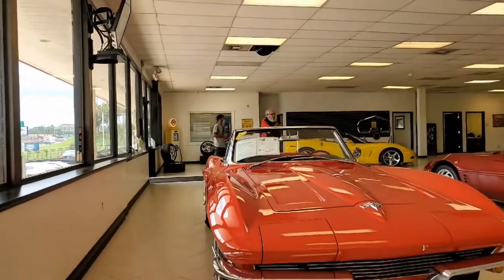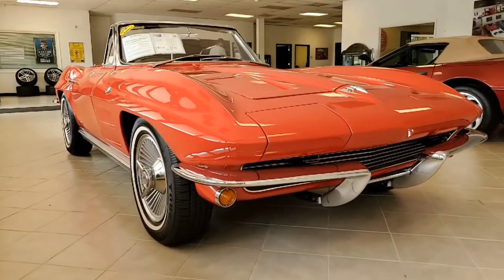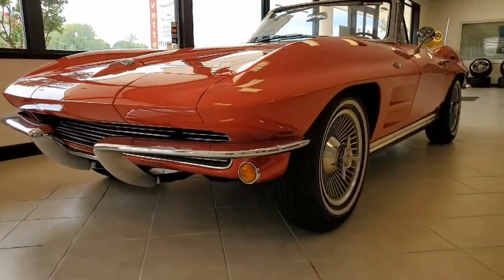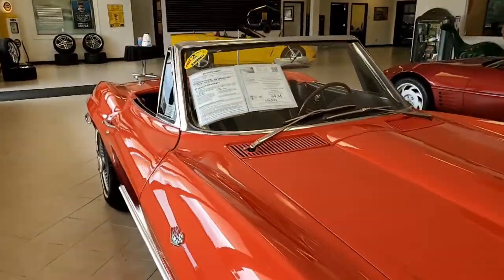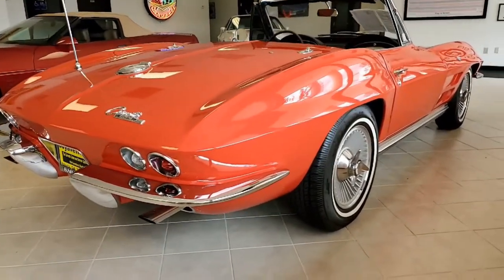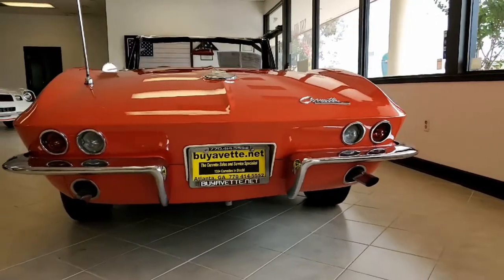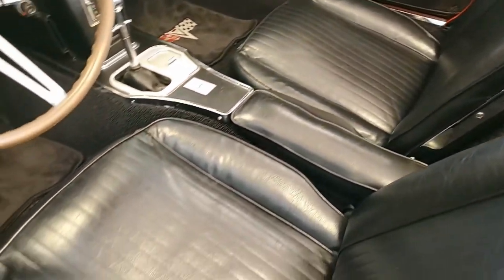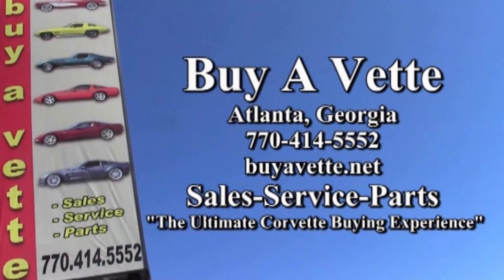1964 Chevrolet Corvette Convertible NCRS Top Flight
1964 Chevrolet Corvette Convertible NCRS Top Flight For Sale

Code correct Riverside Red exterior, code correct Black vinyl interior, Black convertible top.

Features include air conditioning, power steering, knockoff style wheels, AM/FM radio.

Originally assembled on June 2, 1964, this 1964 Corvette Convertible features desirable added air conditioning and power steering, was the recipient of a NCRS Chapter Top Flight award in 1993, is documented with its ORIGINAL BUYER'S ORDER, and is in good condition. This car's paint is in overall good condition, with a great shine. Convertible top is vg, and all exterior glass shows a correct date code. Weatherstripping is vg-exc, and knockoff style wheels and associated spinners are vg. Ironman Touring Pro whitewall radial tires show an average of 9/32nds tread depth remaining. The interior of this 1964 Corvette Convertible shows vg carpet, gauges, GM seatbelts, and shift plate, and good condition door panels and steering wheel. Correct appearing AM/FM radio is in place, and floor mats with flag logo embroidery have been added. The numbers matching 327ci engine in this car shows original casting date May 19, 1964, and final assembly date May 23, 1964. Correct air cleaner, intake manifold, ignition shielding, valve covers, and alternator are all in place, and the frame is solid and rust-free. Other additions to this car include window tint, and an electric fan. Included with this car will be records dating back to 2004, NCRS judging sheets, original owner's manual, and original buyer's order.